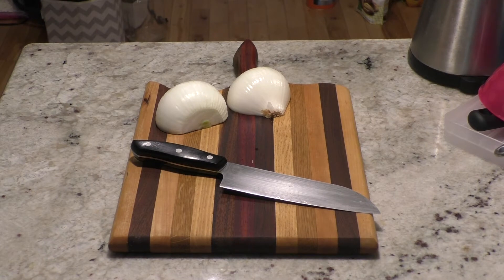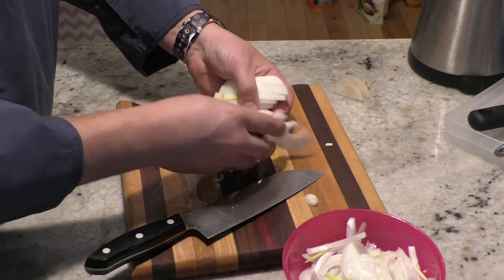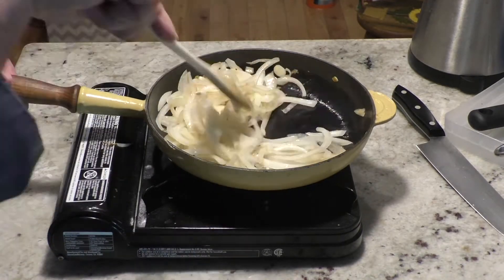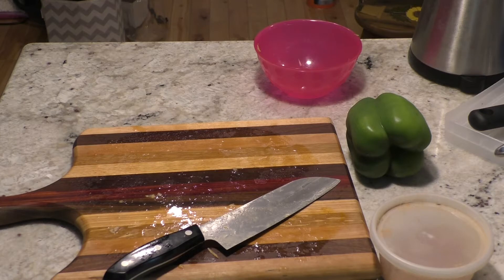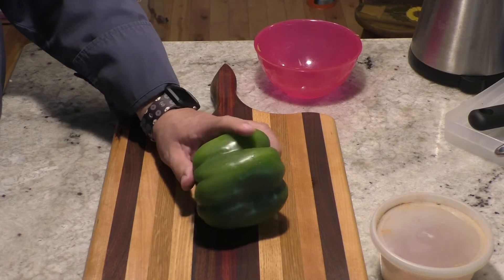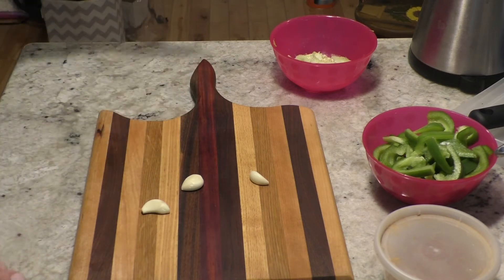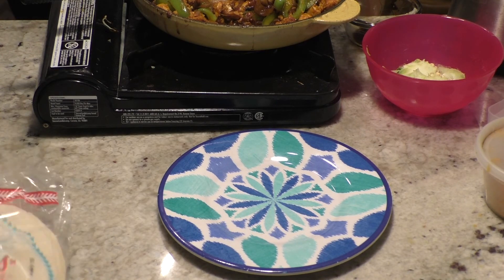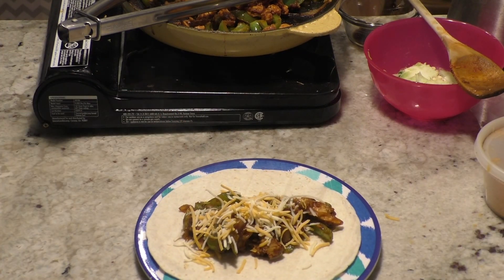Chicken Fajitas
Everyone knows how to make fajitas right. But why don't they taste like my favorite TexMex places? here is my attempt at that. There are a couple different methods for the same ingredients you do at home. the recipe is long but its really two combined, carmelized onions and fajitas.

Recipe:
1 tablespoon Fajita seasoning (taco seasoning is the same just one or two differences, I make one in another vid and that is what I use here)
1/4 cup water
1 shot of tequila (optional)
1 pound boneless skinless chicken breast cutlets
1/4 cup olive oil
1 tablespoon freshly squeezed lime juice
2 tablespoons peanut or neutral oil
2 medium yellow onions, sliced 1/4-inch thick
1 teaspoon kosher salt, divided
1 tablespoon unsalted butter
3 bell peppers, seeded and sliced 1/4-inch thick
2–3 cloves garlic, minced
1 tablespoon tomato paste
1 teaspoon low sodium soy sauce (optional)*

Slice chicken into 1/4 inch strips and place in a ziplock bag. add seasoning, water, and tequila if using and mix together in the bag. Force out the air and seal for 30-45 min to allow to marinade. You can go longer if you like. I generally let it sit until I finish the next step.

 Use a wide, thick-bottomed sauté pan for maximum pan contact with the onions. Coat the bottom of the pan with olive oil, or a mixture of olive oil and butter (about 1 teaspoon per onion). Heat the pan on medium-high heat until the oil is shimmering. Add the onion slices and stir to coat the onions with the oil. Spread the onions out evenly over the pan and let cook, stirring occasionally.
Depending on how strong your stovetop burner is you may need to reduce the heat to medium-low  or low to prevent the onions from burning or drying out. After 10 minutes, sprinkle some salt over the onions, and if you want, you can add some sugar to help with the caramelization process. I add only about a teaspoon of sugar for 5 onions, you can add more.
Let cook for 30 minutes to an hour more, stirring every few minutes. As soon as the onions start sticking to the pan, let them stick a little and brown, but then stir them before they burn.
The trick is to leave them alone enough to brown (if you stir them too often, they won't brown), but not so long so that they burn. After the first 20 to 30 minutes, you may want to lower the stove temperature a little and add a little more oil if you find the onions are close to burning. there should be a very quiet sizzle when they are cooking at this point.
Continue to cook and scrape, cook and scrape, until the onions are a rich, browned color and pull them out of the pan and set aside.
Drain the marinade from the bag of chicken and put the meat in the hot skillet. Spread over the bottom of the pan using metal tongs, cooking until browned and the chicken is cooked through, about 2-3 minutes per side. Once browned, place into the bowl with onions and cover.
Add peppers to pan and season with 1/2 teaspoon salt. Cook, stirring constantly. When they start to stick to the bottom of the pan, lower the heat to medium and stir in garlic.
Add onions and meat back into the skillet, then add tomato paste, turn off the heat and stir in until well combined. At this point, you can pour in soy sauce to finish. Serve over tortillas with cheese and sour cream.